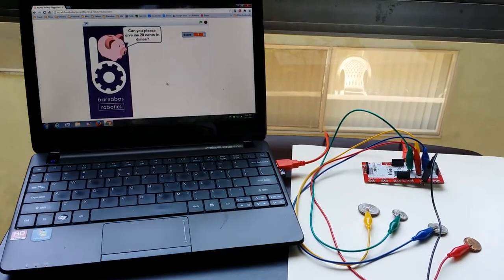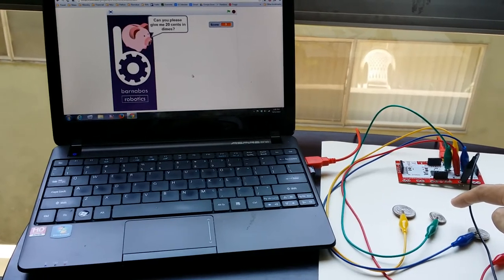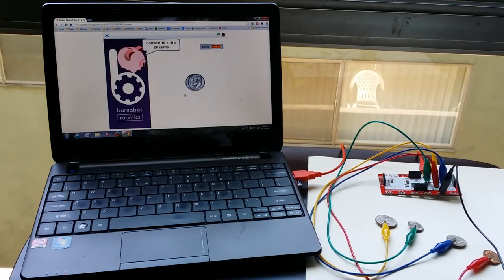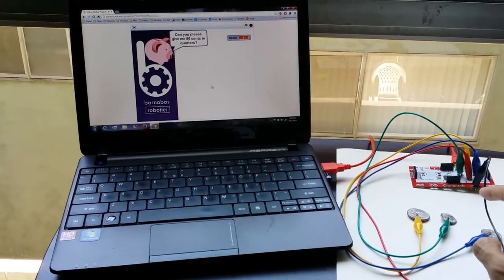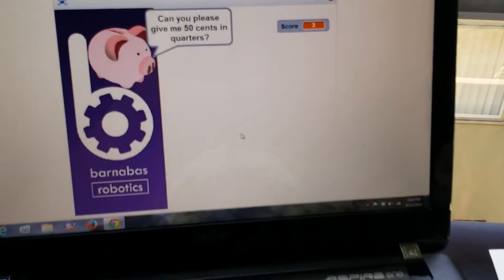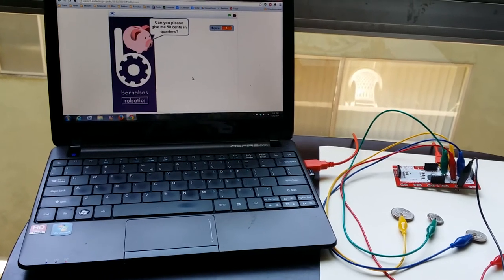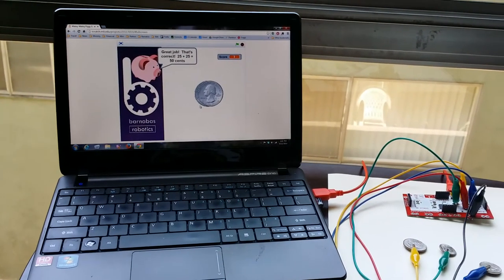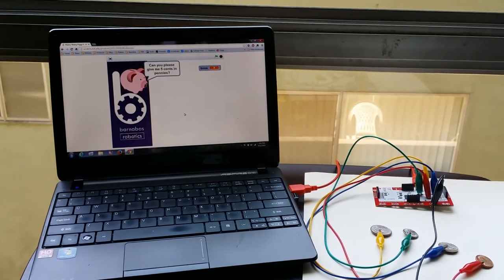MaKey MaKey Piggy Bank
Learn how to count coins with the MaKey MaKey and Scratch programming!

Designed by Barnabas Robotics